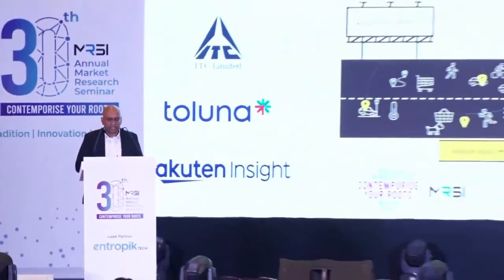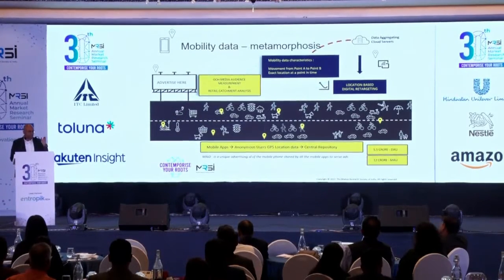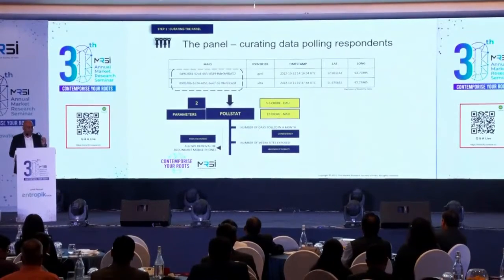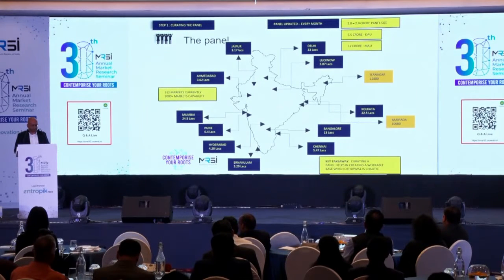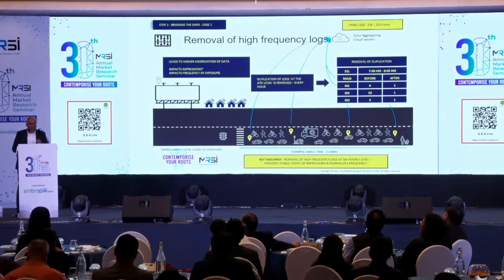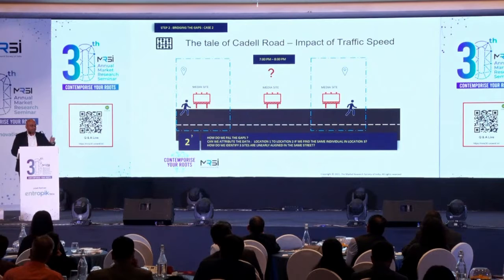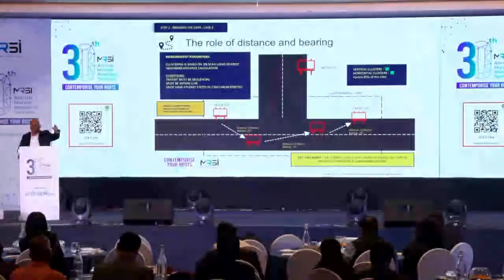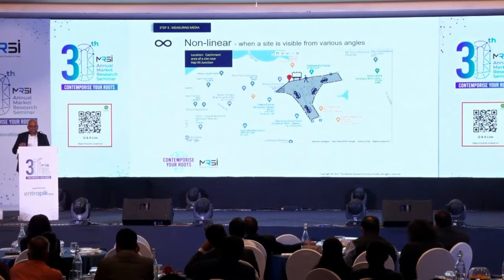Day 1: Original Research paper 5